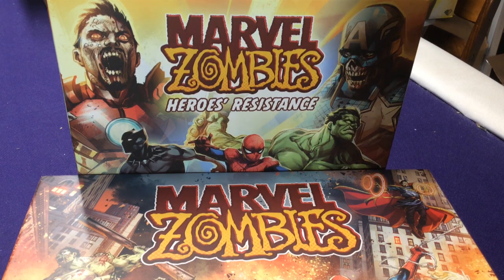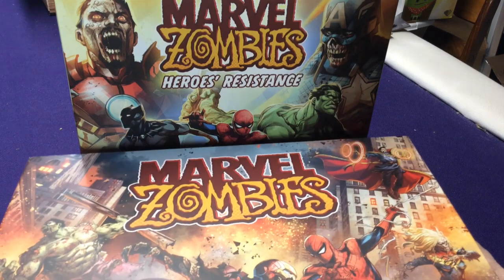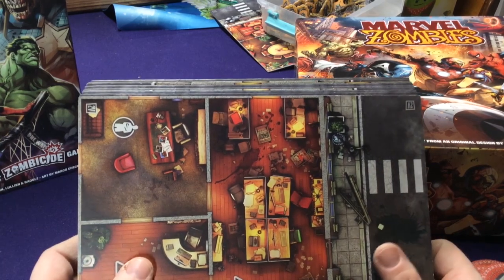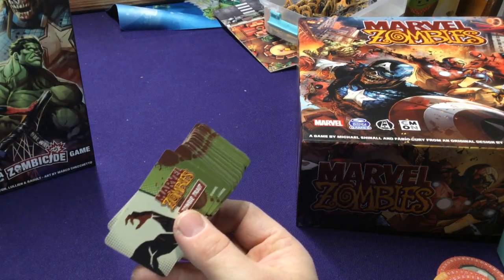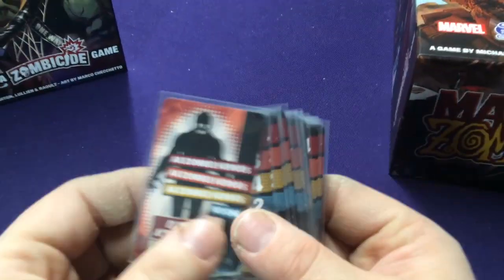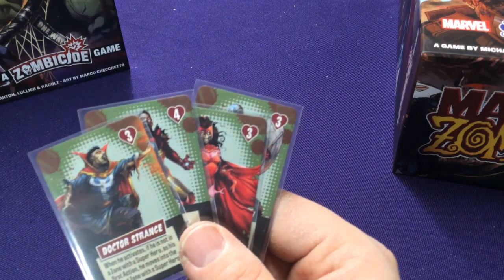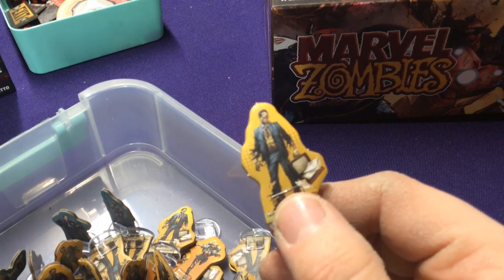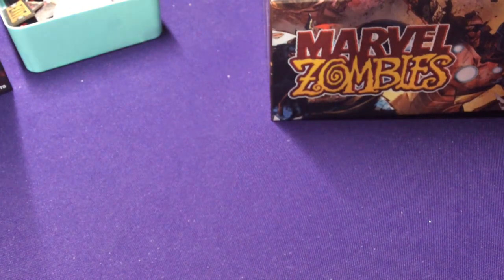Marvel Zombies: Core game VS Heroes' Resistance - a comparison/compatibility video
A comparison / compatibility between the Marvel Zombies core game and the Heroes' Resistance game.
This video goes over what is different, the same and how they can be used together.